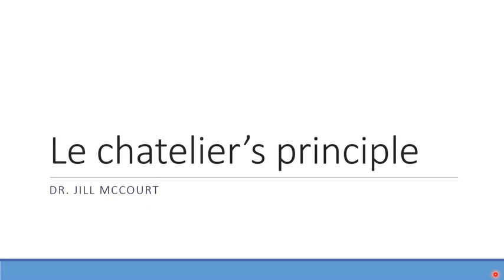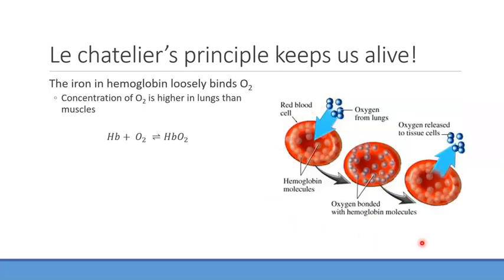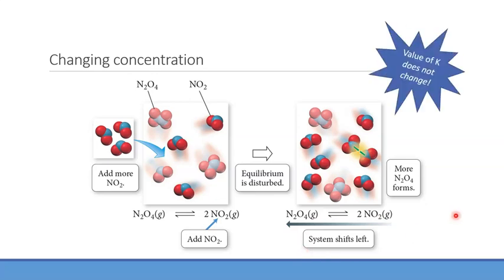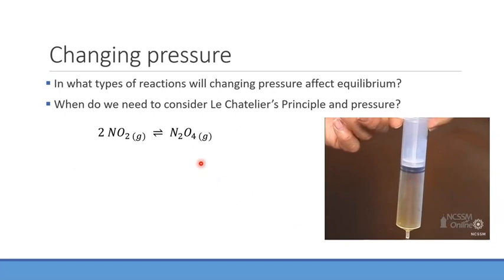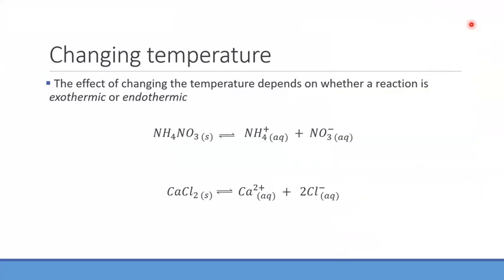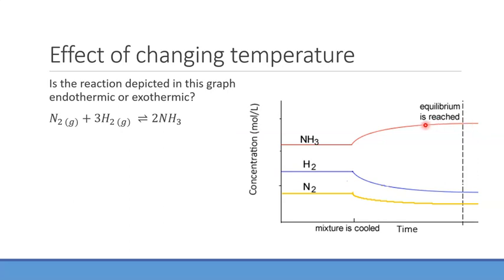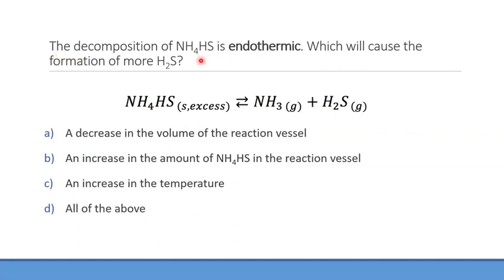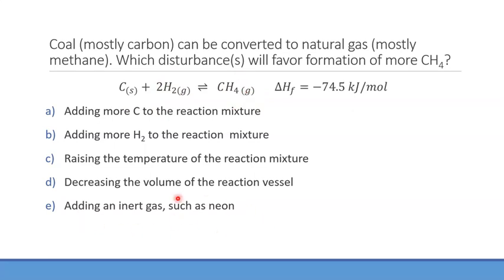Le Chatelier's Principle